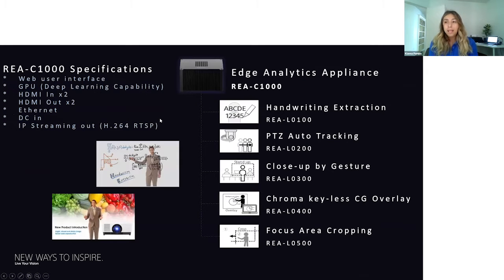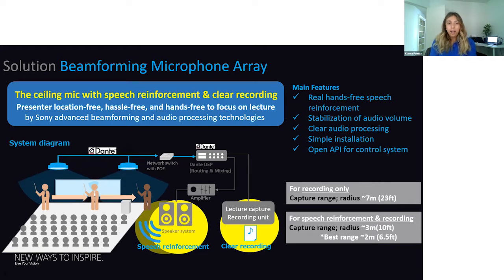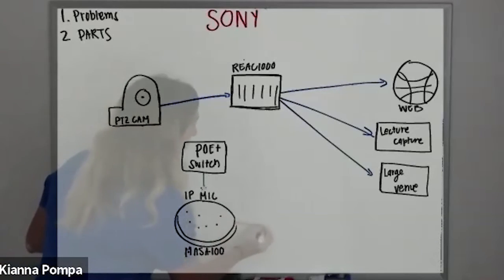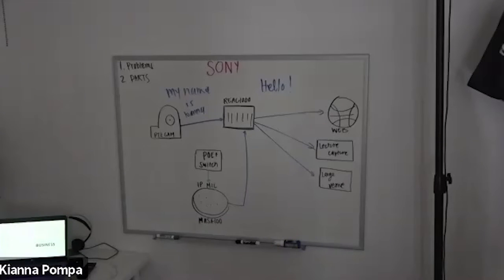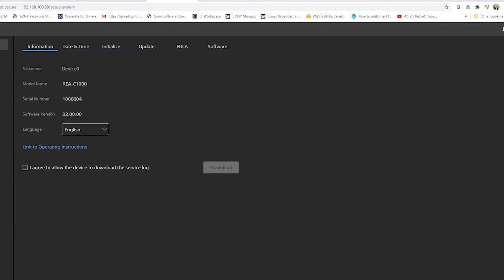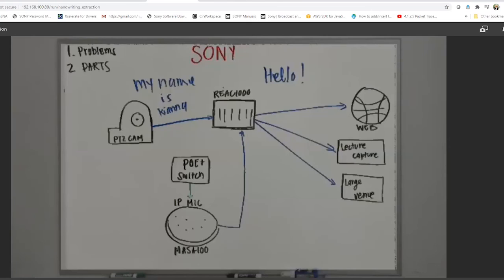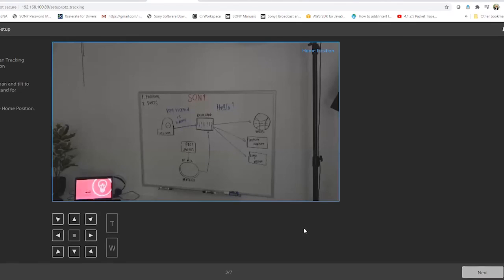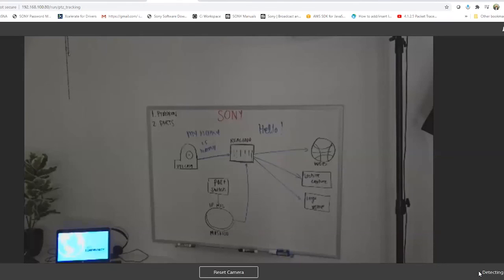Classroom of the Future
Discover how Sony is using Artificial intelligence to provide a unique virtual classroom experience. With the use of the Sony Edge Analytics Appliance we can vastly improve the quality of communication by empowering the presenter to deliver an engaging video presentation that would have previously required significant time, expense, and human resources to produce.